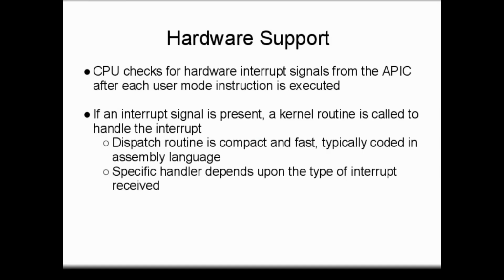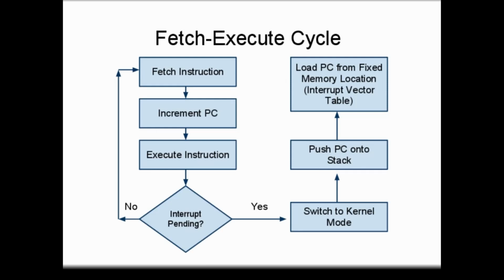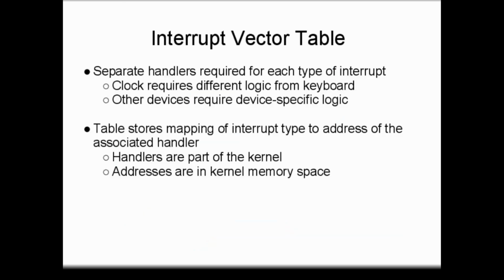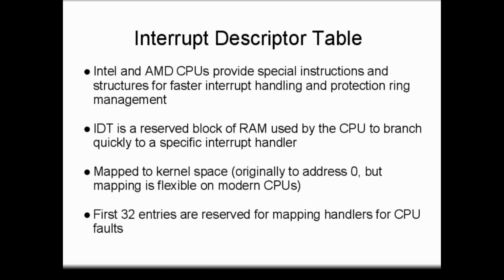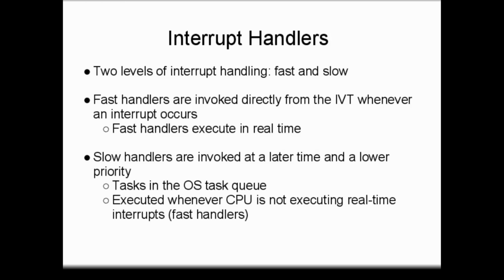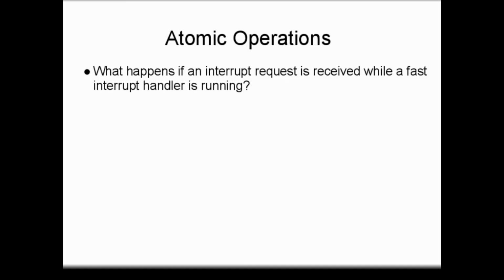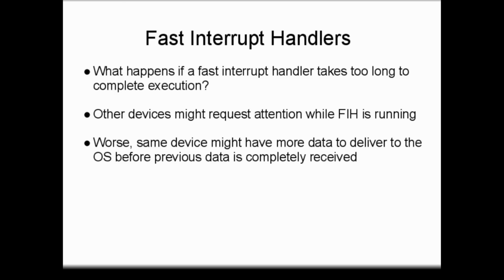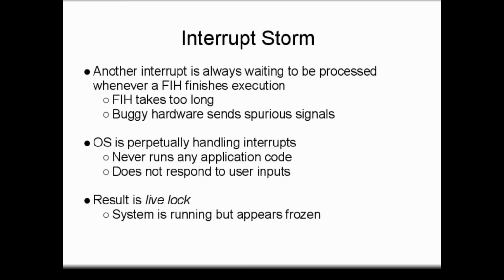Operating Systems - Interrupt Handling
Lesson -  Interrupt Handling